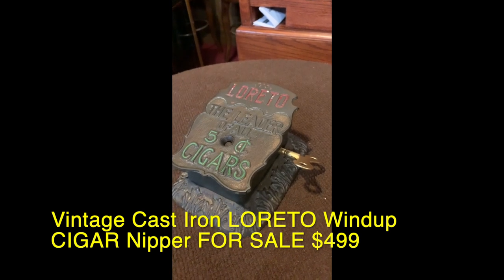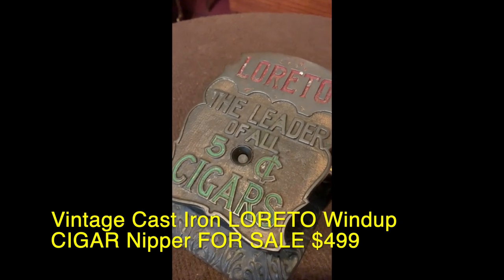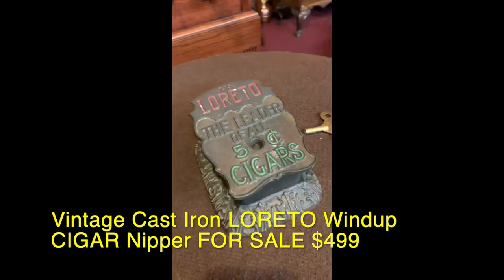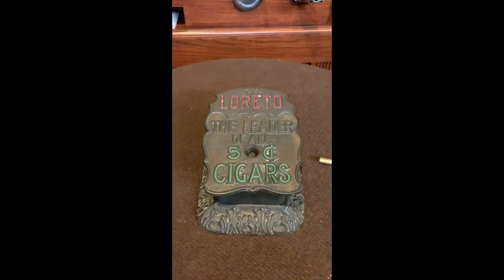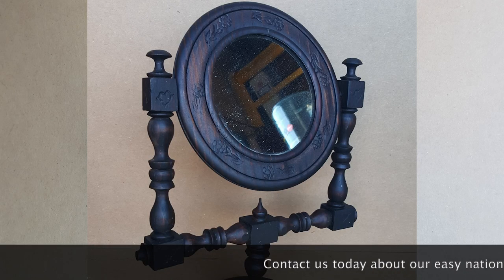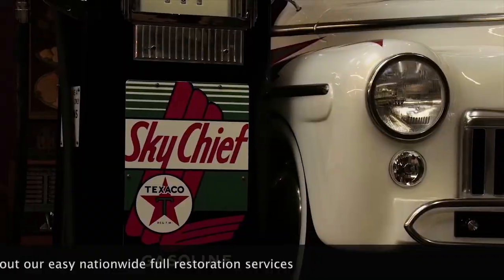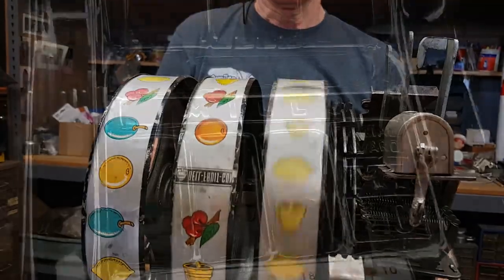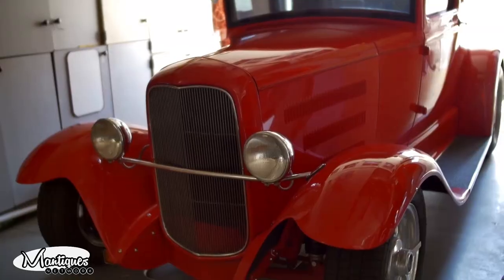Vintage Cast Iron LORETO Wind-Up CIGAR Nipper SOLD $499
Vintage Cast Iron LORETO Windup CIGAR Nipper SOLD $499